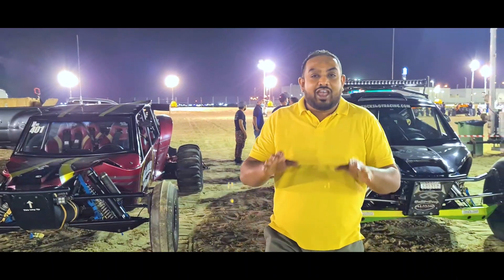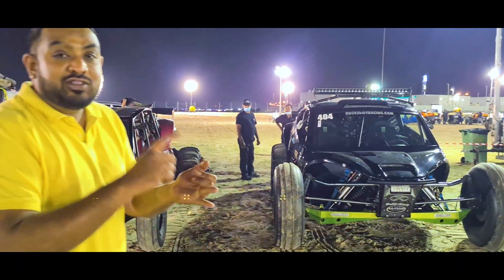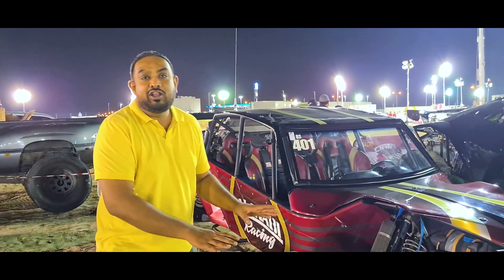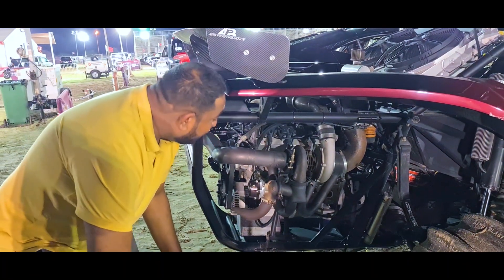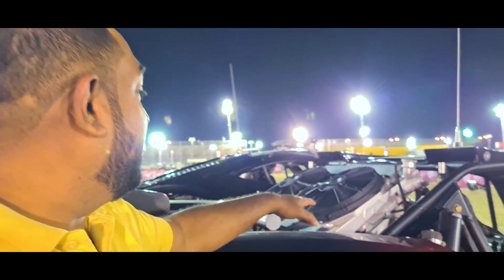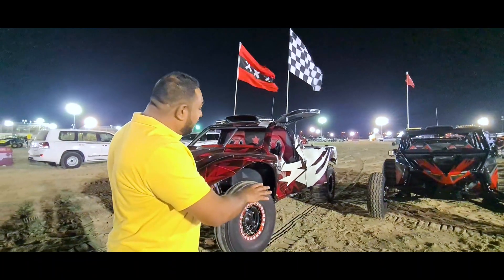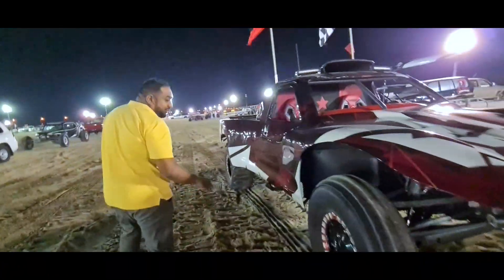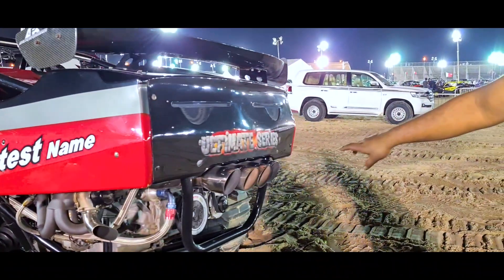Qatar Sand Drag Competition 2020 | Season 2 | Sealine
Embrace your selves as the five gives you exclusive content of the Sand Drag Racing Competition 2020 @ the QR sand strip in Sealine... Hope you enjoy the horsepower, torque and adrenaline rush.

"This is yet another insane and breathtaking Sand Drag Racing Championship rounds we have seen so far at Sealine Qatar!
Qatar Racing Club continues to expand its pride as a one-stop motorsport destination in the Middle East with a formula kind customizable drift pad, a 1/4 drag strip that runs 1/8th mile as well and now this sand drag strip."

@OoredooQatar @QatarRacingClub @MonsterEnergy @AlAnabiPerformance @qatarairways @iloveqatar @Visit Qatar @wearefive @UTVMotionPictures @CANAMOFFROAD @PolarisORV @POLARISOFFICIAL